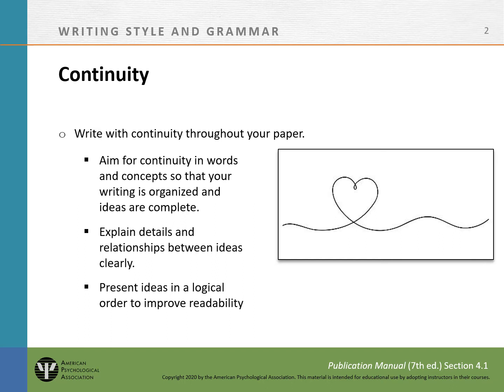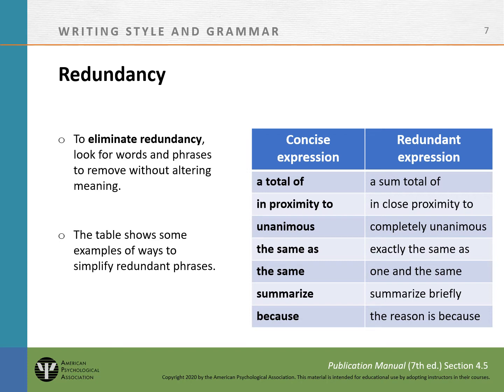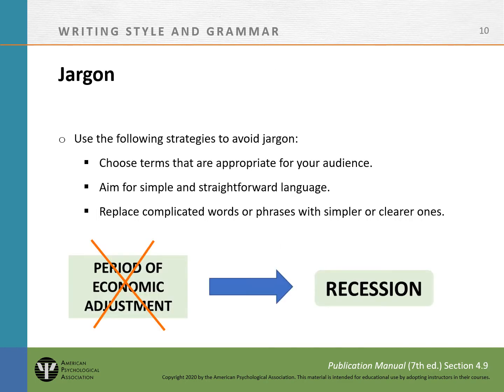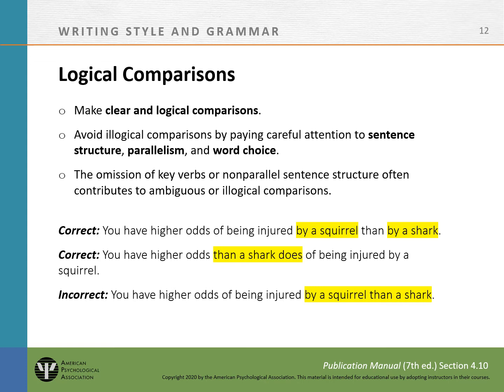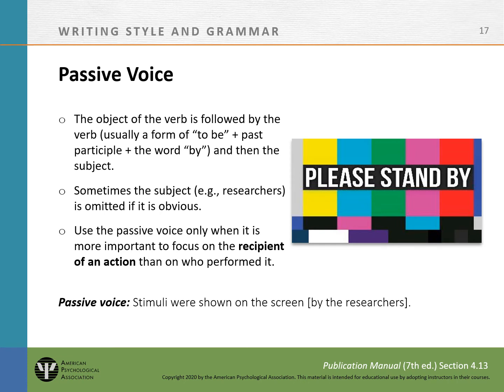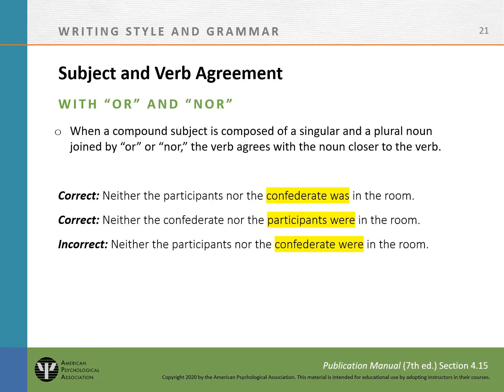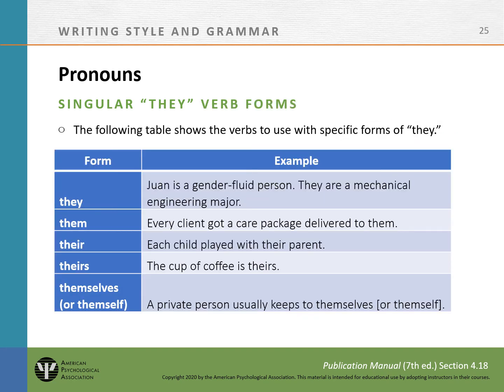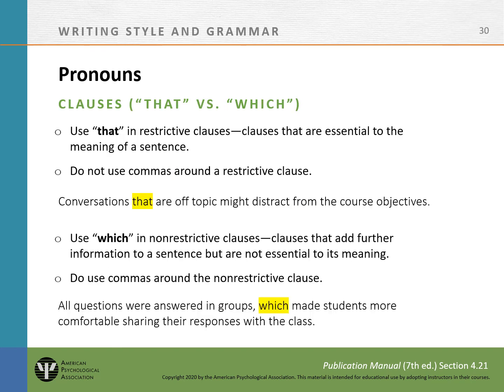APA Style & Grammar